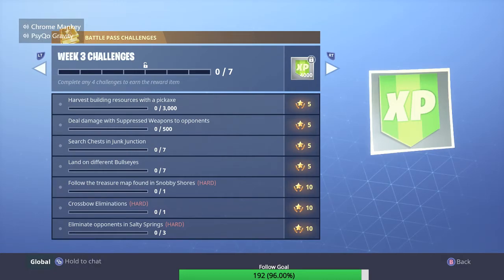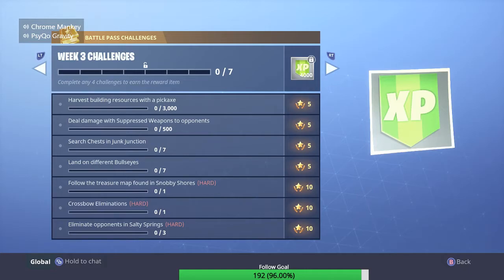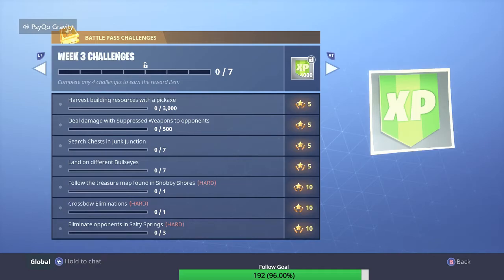Week 3 Challenges on Fortnite Battle Royale!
Let me know what kind of videos you want to see from me!

▼ GAMING ESSENTIALS! ▼
★CINCH GAMING★